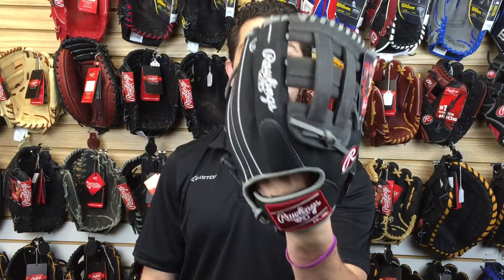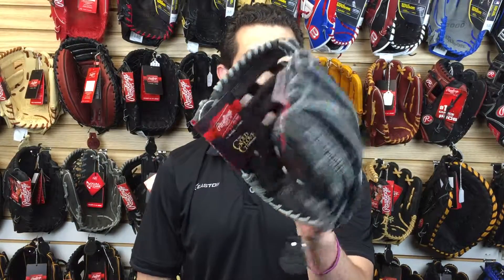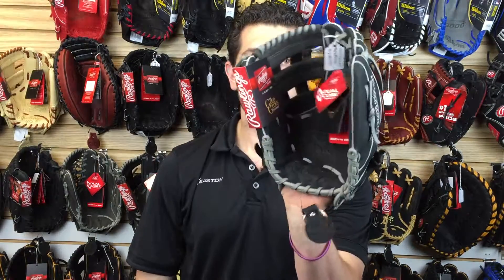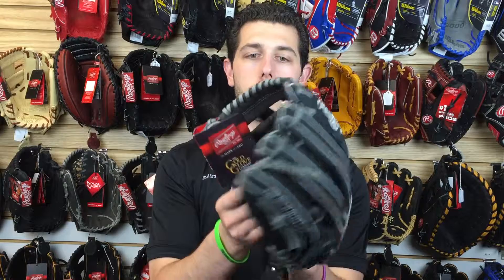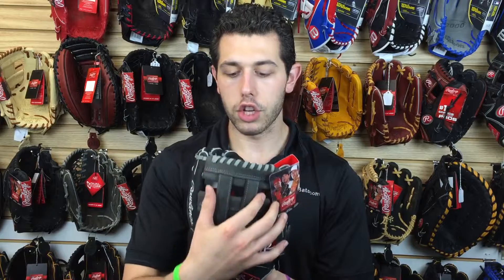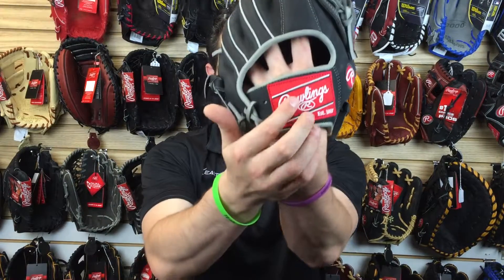2016 Rawlings PRO1176DCBG 11.75IN Closeoutbats.com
Mad Max talks about the brand new Dual Core model in 11.75in. This would be a great option for a third baseman. Dual Core will help break in period.